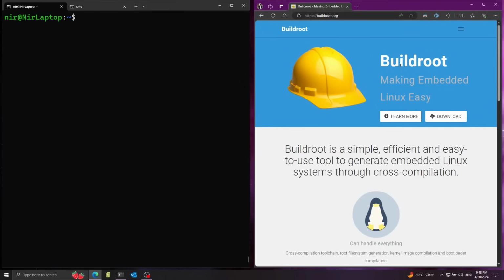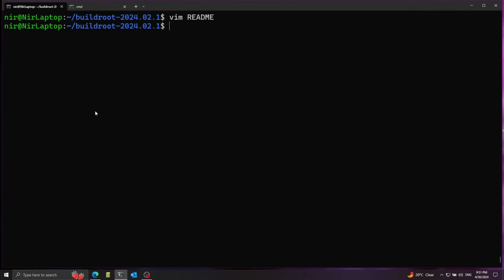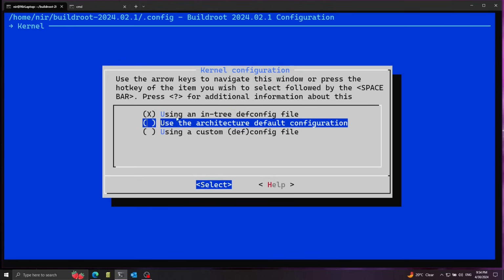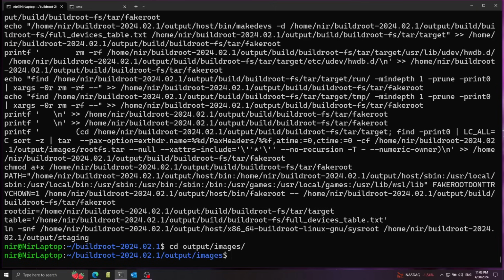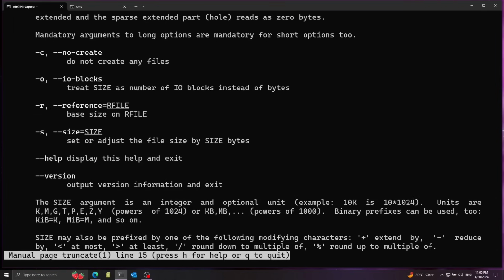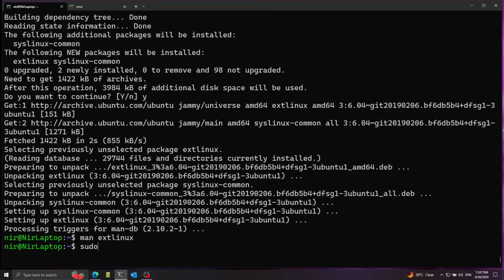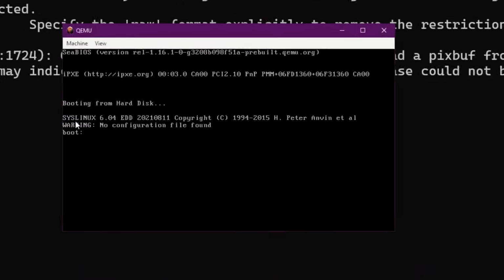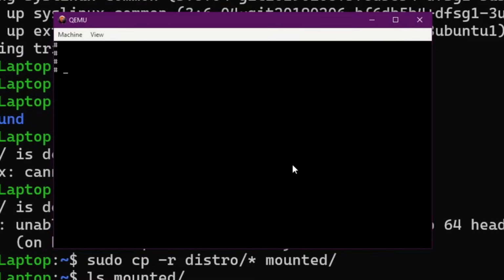Making Linux Distro with Buildroot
In this video I will demonstrate how you can use Buildroot to create a simple x64 Linux distro

Dependencies (Ubuntu packages):
apt install g++ make libncurses-dev unzip bc bzip2 libelf-dev libssl-dev extlinux